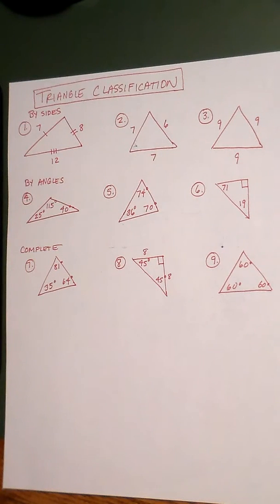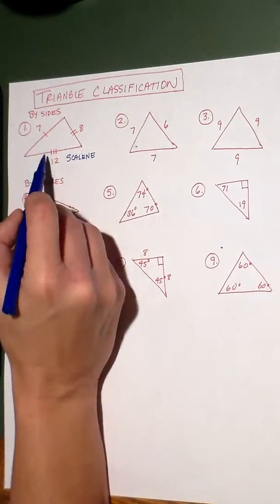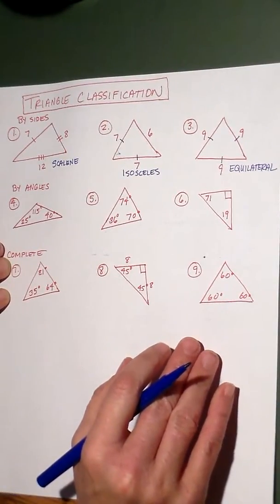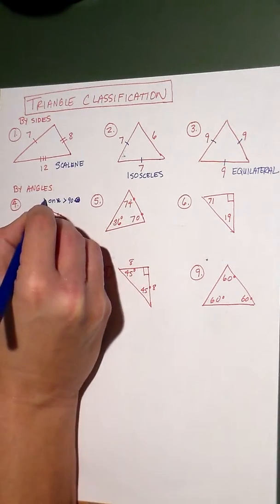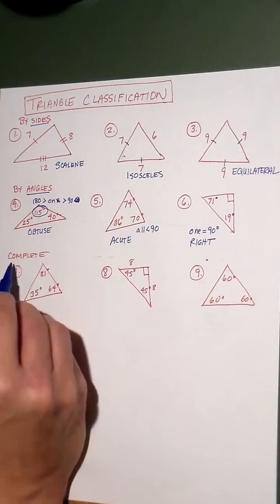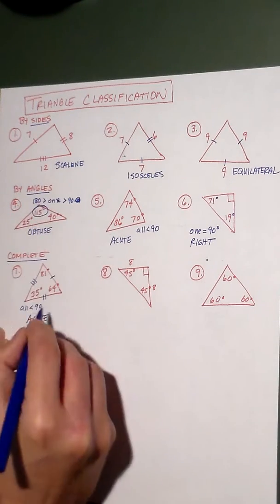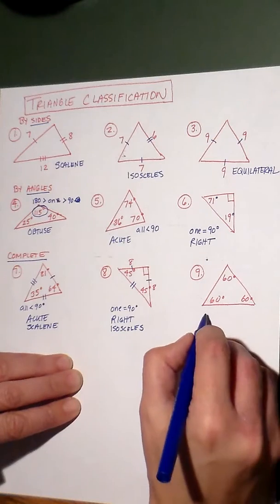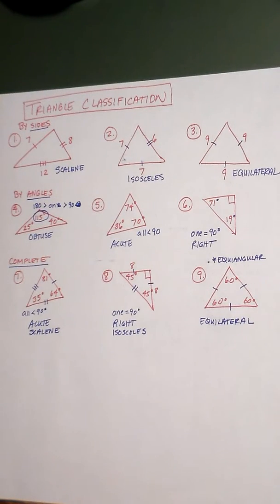Final Review 2017: Triangle Classification